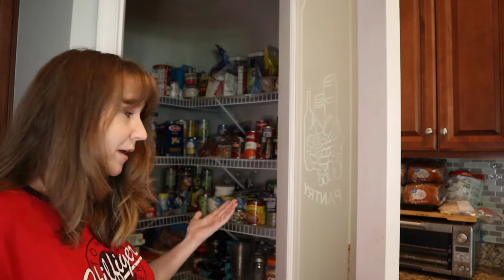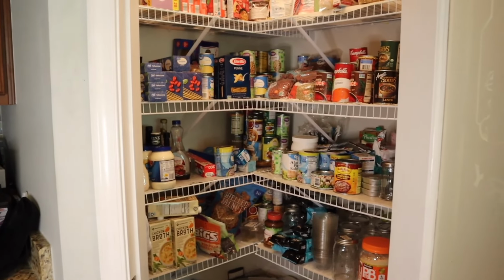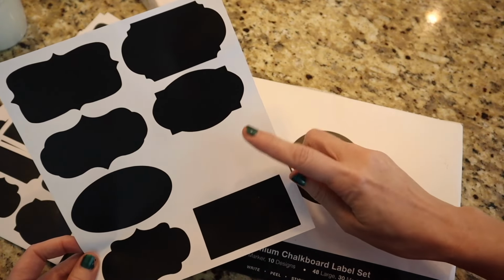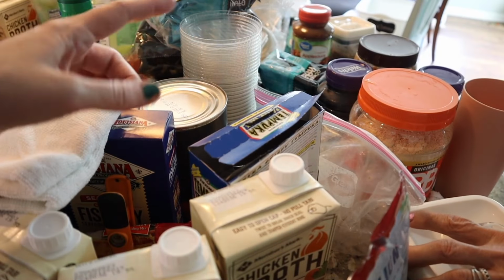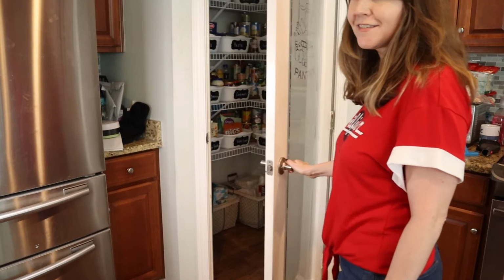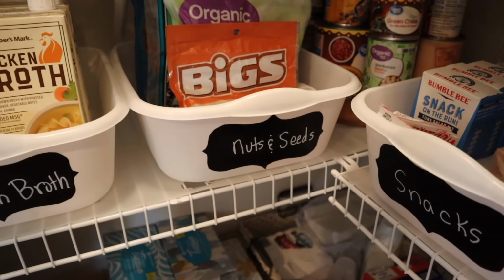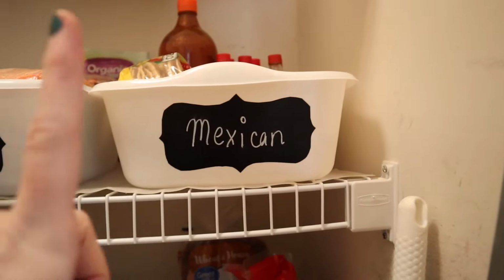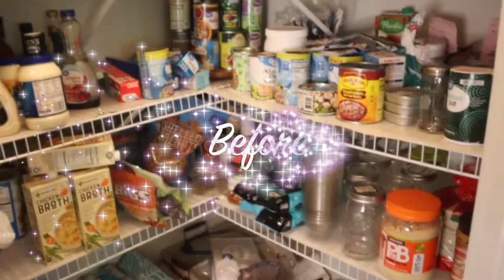DOLLAR TREE $20 Extreme PANTRY MAKEOVER!! 💚 Amazing Transformation!!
💚 Amazing transformation for $20 from The Dollar Tree and some chalk labels.

💚 PRODUCTS FEATURED IN THIS VIDEO:
+ Dyson V8 Cordless Vacuum
+ Chalk Labels ( Regular Size)
+ Chalk Labels ( XLarge Size)
+ Wire Shelf Liners 16" Deep
+ Wire Shelf Liners 12" Deep
+ Lined Baskets (Similar)
+ Oxo Food Storage Containers ( Similar On Amazon)
+ Better Homes & Gardens Flip Containers
+ SimpleHuman Grocery Bag Holder
+ Method Pink Grapefruit Cleaner
+ Method Quick Squirt Floor Cleaner
+ O-Cedar EasyWring Microfiber Spin Mop & Bucket
+ O-Cedar Hardwood Floor 'N More Microfiber Flip Mop
+ Rubbermaid Cereal Containers
+ Dollar Tree Wash Bins

🧺 FAVORITE ORGANIZING PRODUCTS:
+ iDesign Soda Can Organizer
+ iDesign Square Organizer
+ iDesign Rectangle Organizer
+ iDesign Water Bottle Holder
+ iDesign Small Organizer
+ iDesign Egg Holder
+ iDesign Set Of 5 Organizers
+ Rubbermaid Brilliance Food Storage Containers
+ Better Homes & Gardens Flip Top Containers

🥘 FAVORITE KITCHEN PRODUCTS:
+ Vitamix Blender ( high profile)
+ Vitamin Blender ( low profile)
+ Ninja Blender ( closest to what I have)
+ Nordic Ware Baking Sheets
+ Instant Pot
+ Crock-Pot Slow Cooker
+ All-Clad Pots
+ Lodge Pan Scraper
+ Lodge Cast Iron Pan
+ Vidalia Chopper

🧽 FAVORITE CLEANING PRODUCTS:
+ Dyson Handheld Cordless Stick Vacuum
+ Rubbermaid Reveal Cordless Scrub Brush
+ Method Glass Cleaner
+ Method All Purpose Cleaner
+ Method Wood Cleaner
+ Method Anti-Bacterial Bathroom Cleaner
+ Mrs. Myers Multi Surface Cleaner Concentrate
+ Mrs. Myers Dish Soap
+ Mrs. Myers All-Purpose Spray
+ Dawn PowerWash Dish Soap
+ Lysol Mango & Hibiscus Spray
+ Good Old Fashioned Vinegar & Water

🍱 FAVORITE LUNCH ITEMS:
+ Bento Kids Lunch Box
+ OmieBox Bento Kids Lunch Box
+ Bento Leaves Picks
+ Bento Animal Picks
+ Sandwich Cutters
+ Bento Eye Picks
+ Bentgo Meal Prep Containers

📸 MY YOUTUBE GEAR:
+ Camera- Canon M50 Mark II
+ Large Tripod…UBeesize 67” Tripod ( closest to what I have)
+ Joby GorillaPod 3K
+ Small tripod Manfrotto PIXI Mini Tripod
+ Ring Light For Iphones Sensyne 10'' Ring Light
+ Ring Light-Neewer Dimmable LED Ring Light
+ Large Softbox Lighting LimoStudio 700W Light Kit
+ Microphone-Rode VideoMicro Compact
+ Microphone for Voiceovers-Yeti
+ Memory Card-SanDisk 128GB Extreme PRO
+ External Hard Drive-Seagate Portable External Hard Drive

❤︎ Try Amazon Audible Premium Plus and Get Up to Two Free Audiobooks